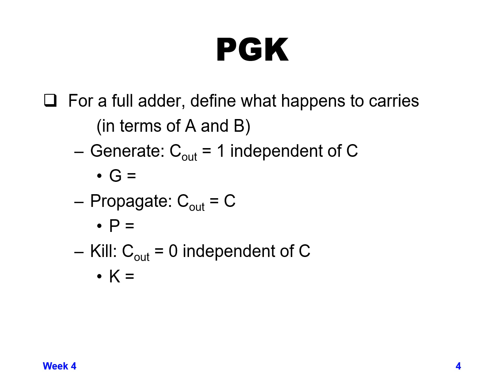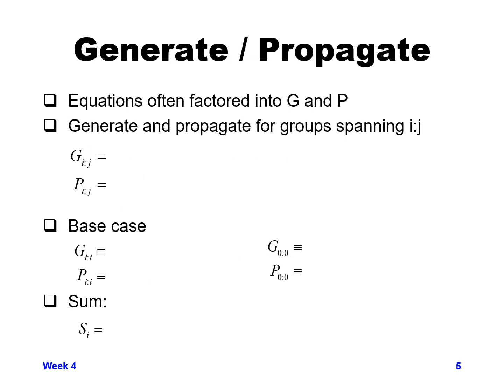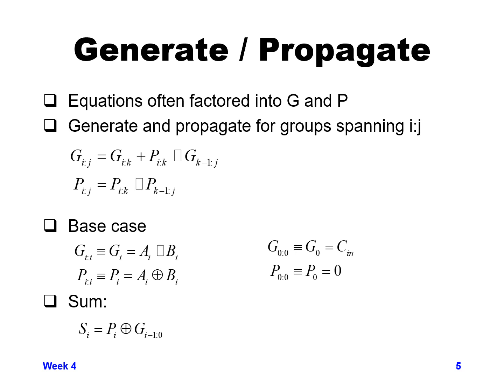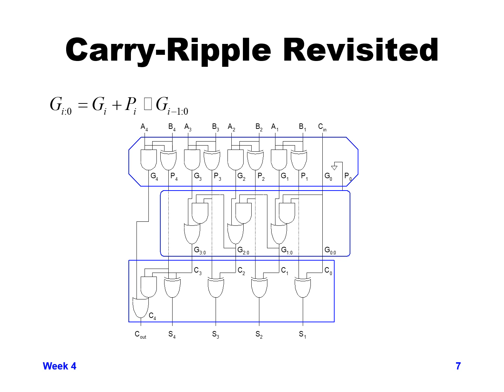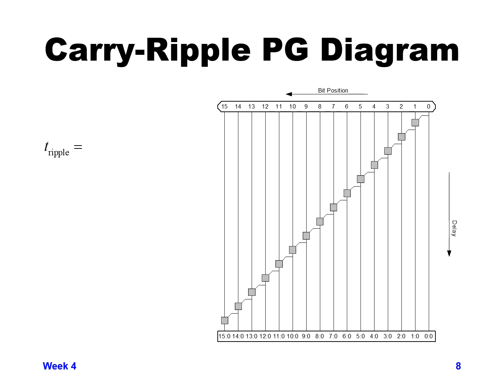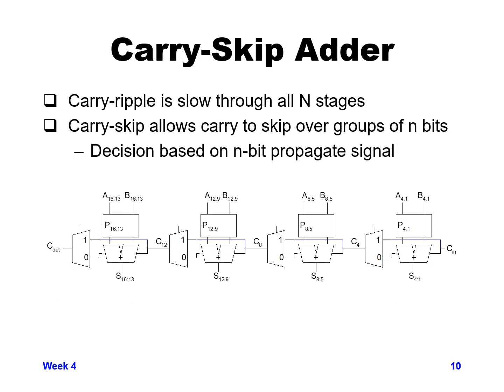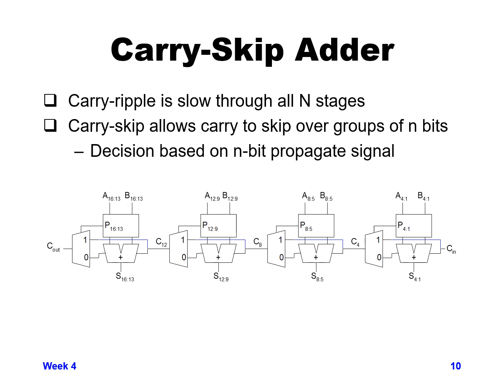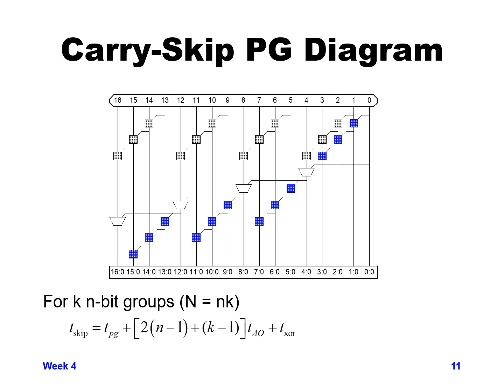Digital IC Design Lecture Week4 Topic2